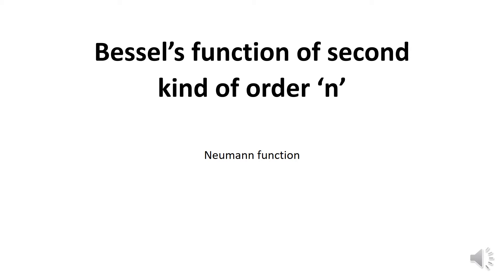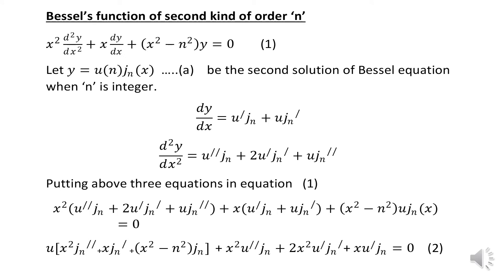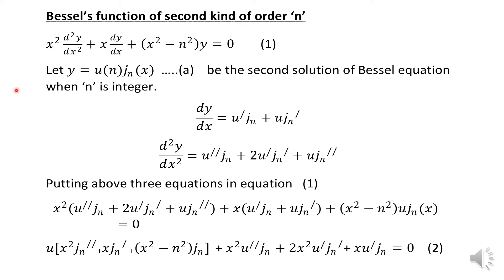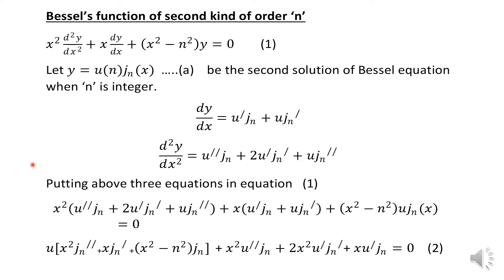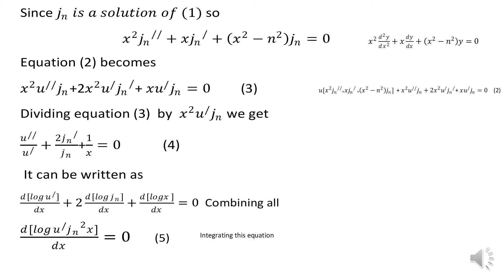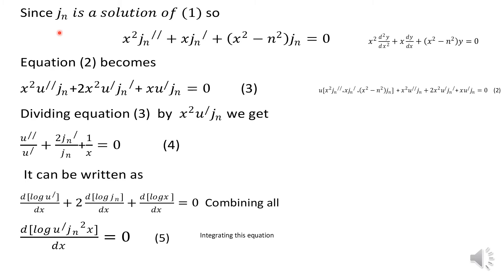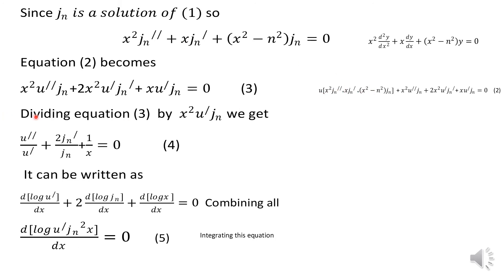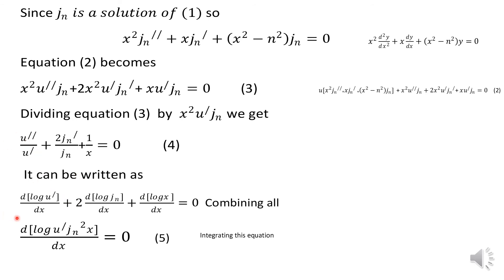Bessel equation of Second kind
Dr. K S Kahlon
SLIET Longowal